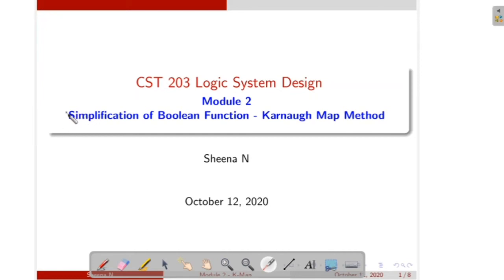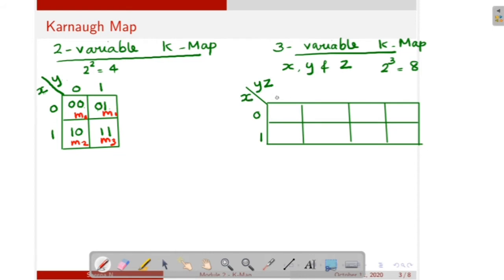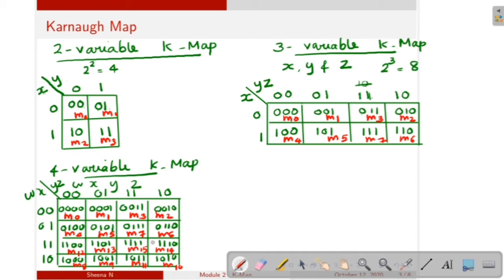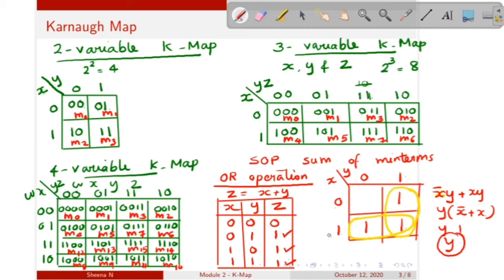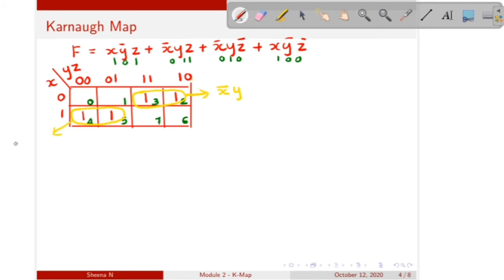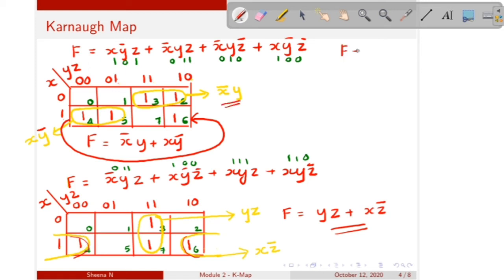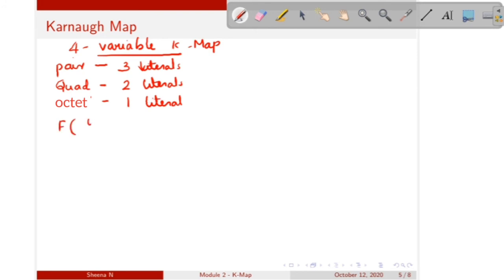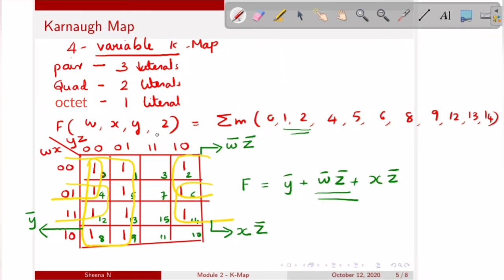Module 2 - Lecture 10 - Minimization of Boolean Function in SOP form -Karnaugh Map || Sheena Kiran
Here describe the
 1. two varible , three- variable and 4- varible  Karnaugh Map
 2. How to form pairs, quads and octets
 2. How to minimize the boolean function in SOP form using K - Map